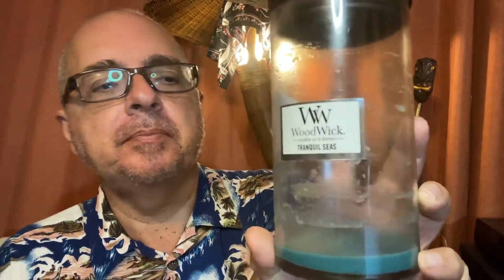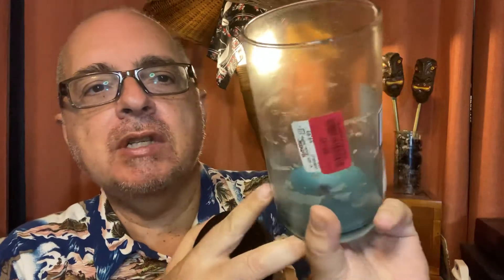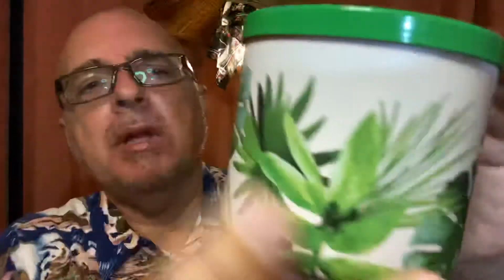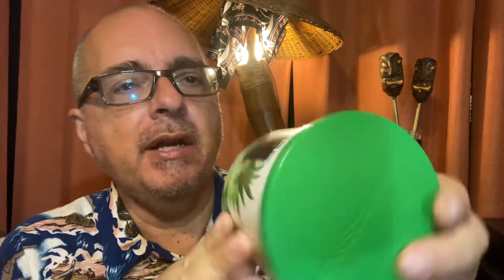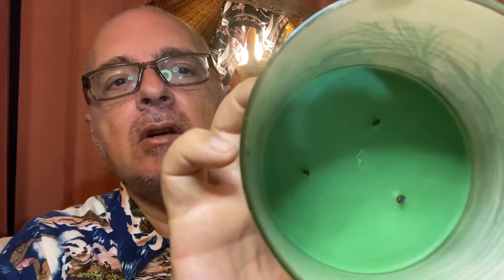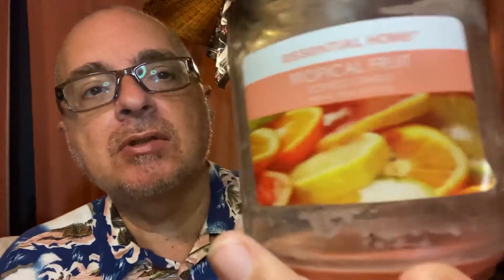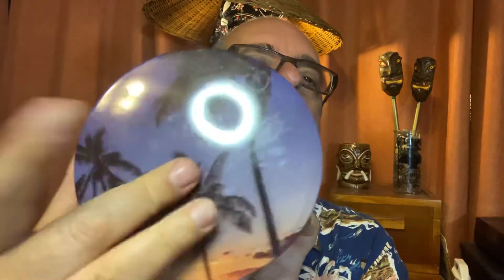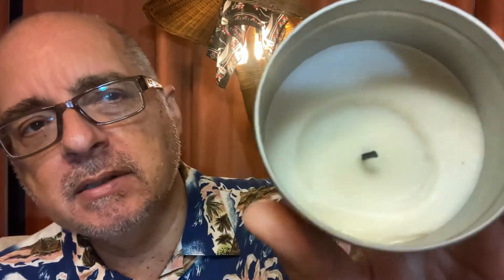Candle / Wax Empties For July 2021